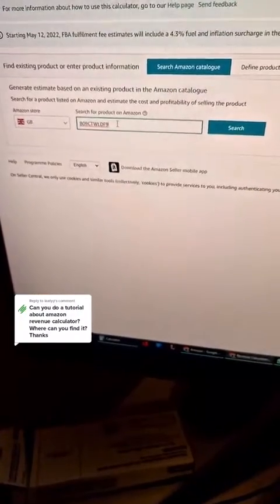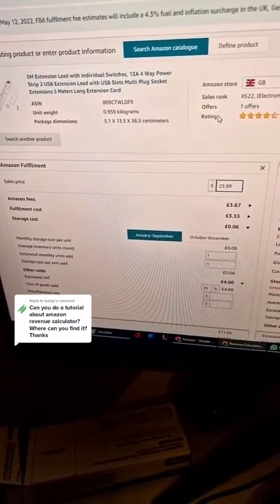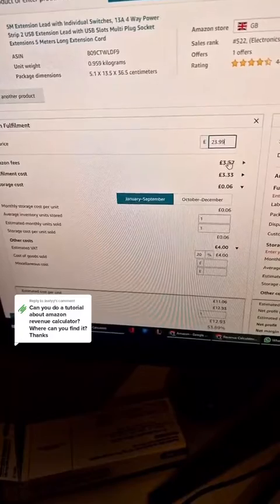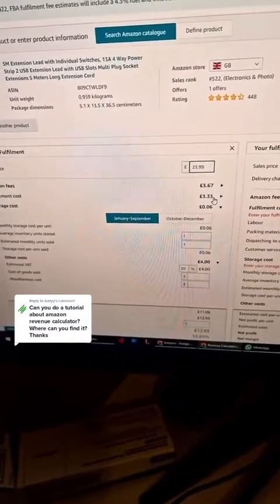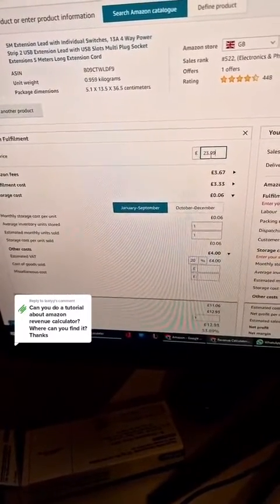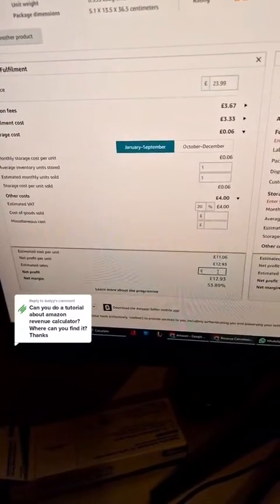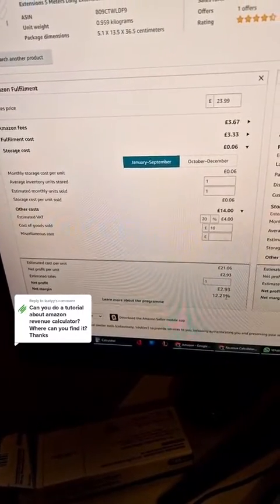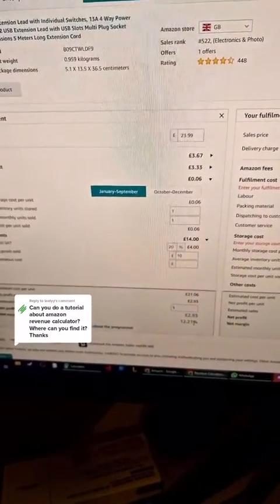amazonfba amazon wholesale fba